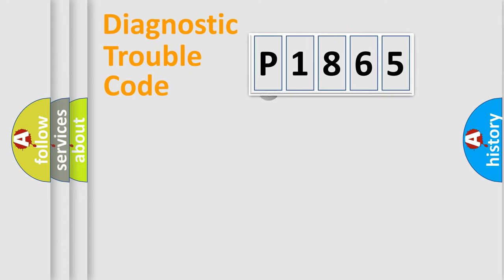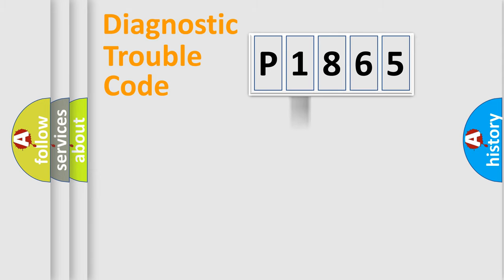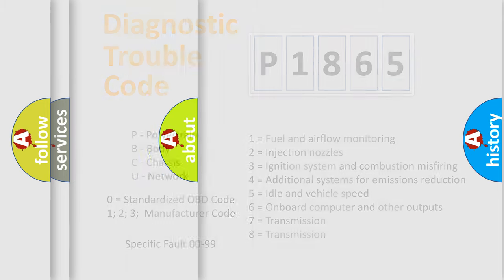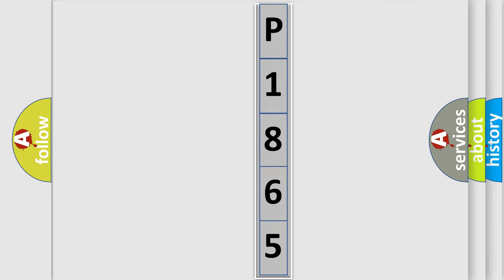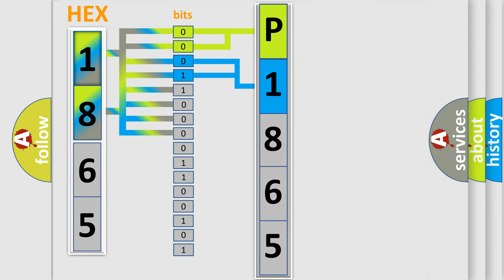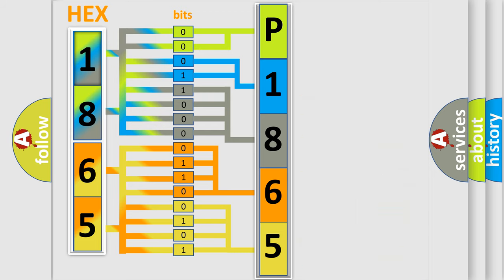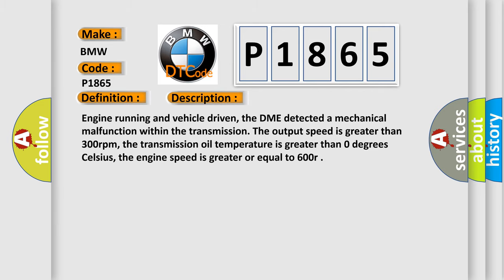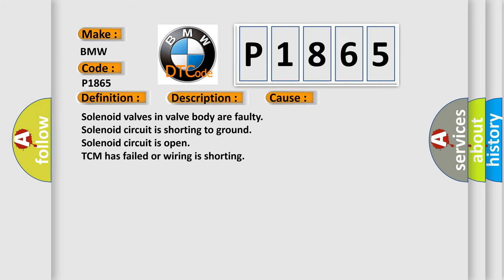DTC BMW P1865 Short Explanation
Contents:
0:21 Basic DTC analysis according to OBD2 protocol standard.
1:48 Insight into programming
2:58 A diagnostically understandable description of the Diagnostic Trouble Code
3:05 Basic error definition

Make:
BMW
Code:
P1865
Definition:
6-5 Shift Range Monitoring
Description:
Engine running and vehicle driven, the DME detected a mechanical malfunction within the transmission. The output speed is greater than 300rpm, the transmission oil temperature is greater than 0 degrees Celsius, the engine speed is greater or equal to 600r
Cause: